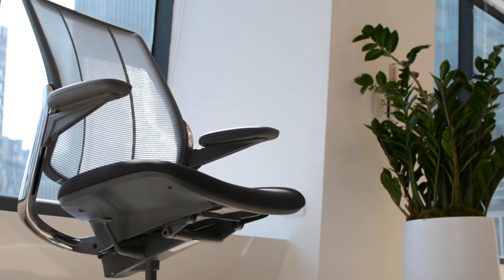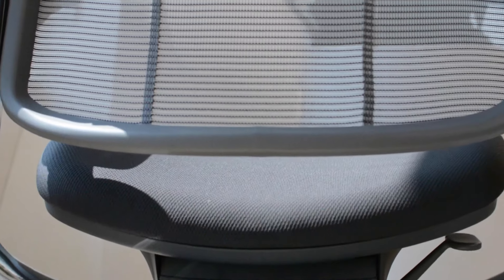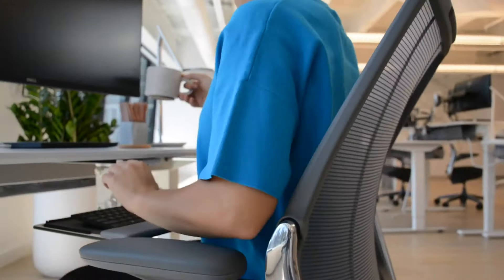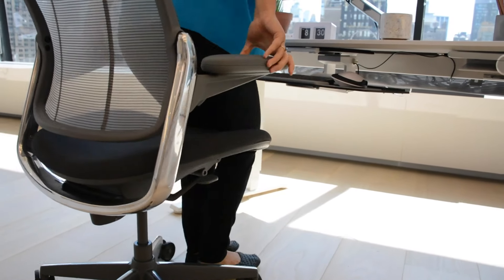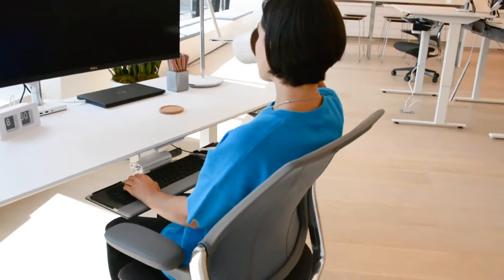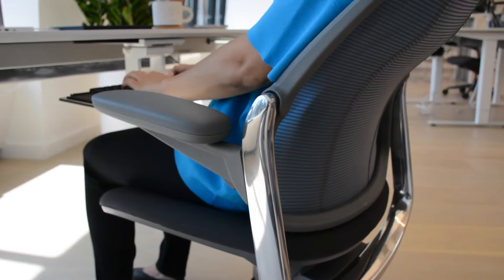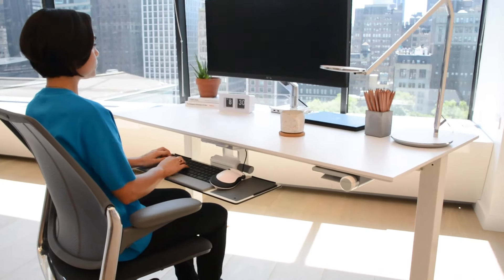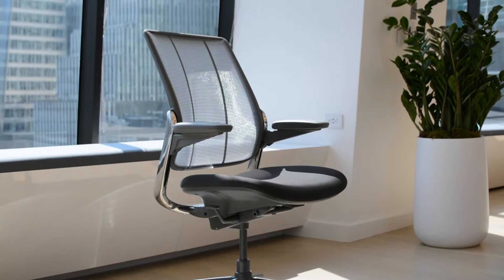humanscale smart office chair